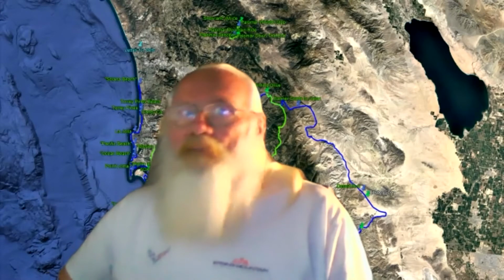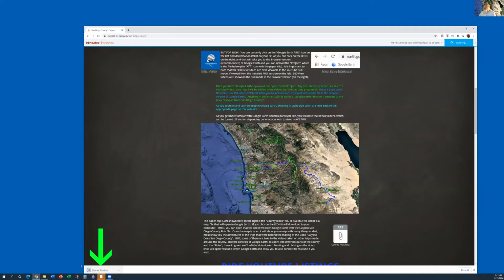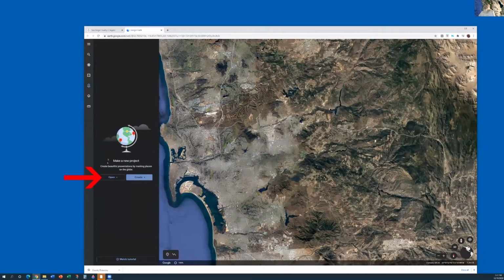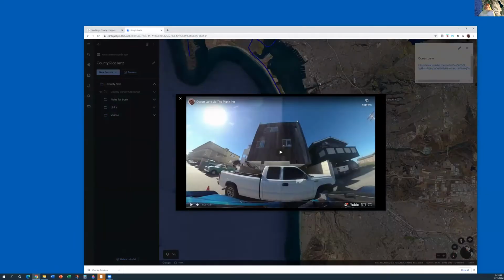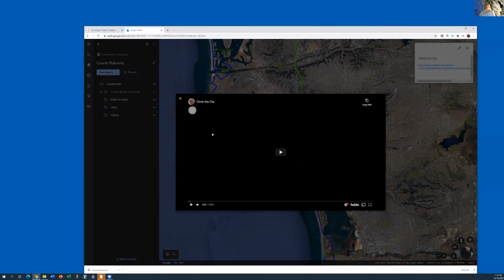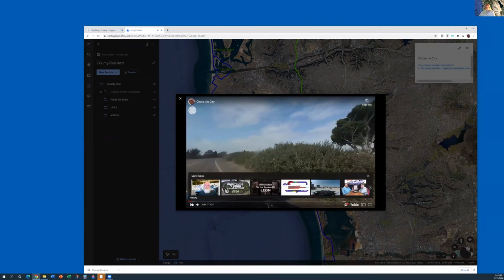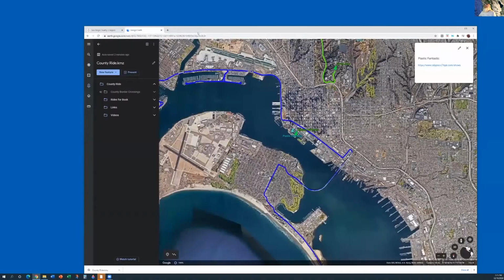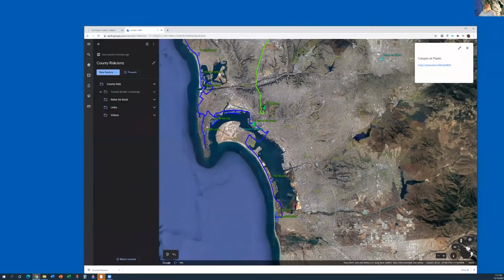Instructions for KMZ file to Google Earth Browser Version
An instructional video to illustrate how to import a KMZ file to Google Earth.
Note that the "San Diego County Ride" page shown is an older version.
Look for the items talked about on the new screen.